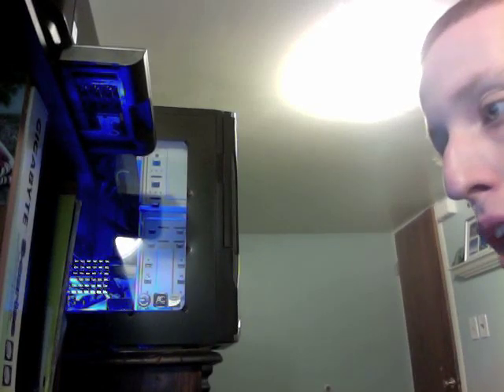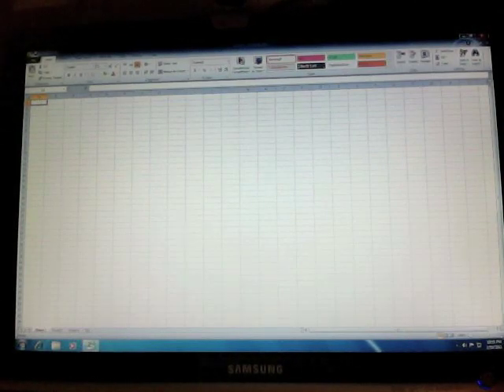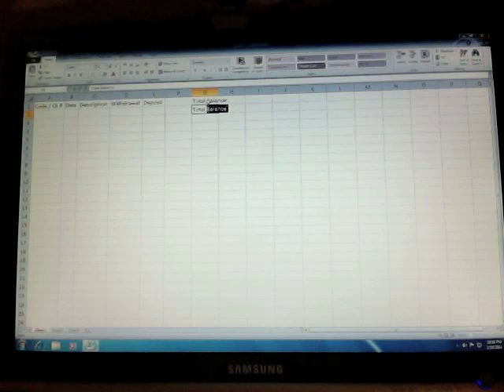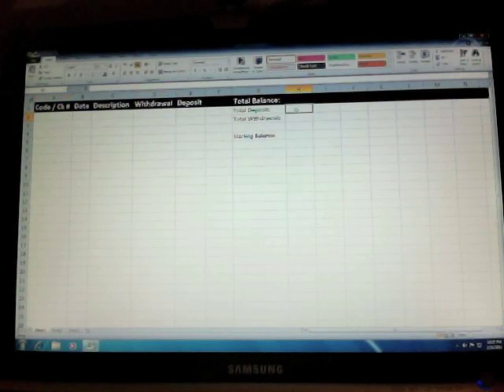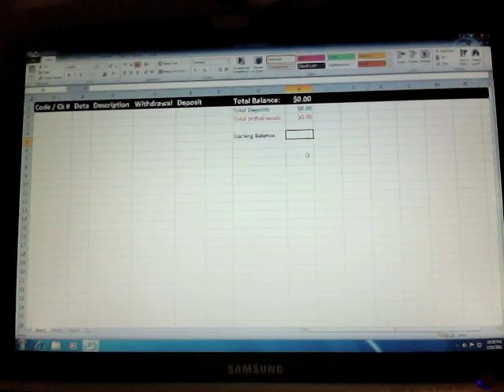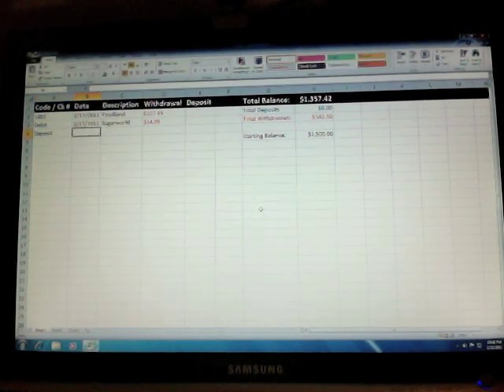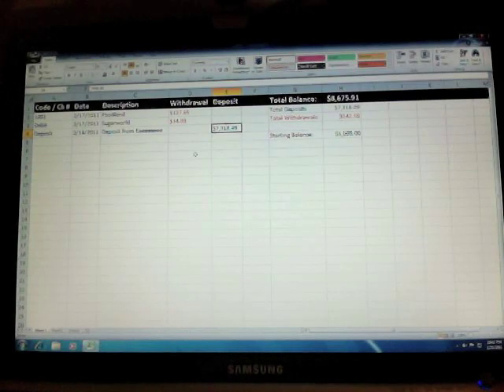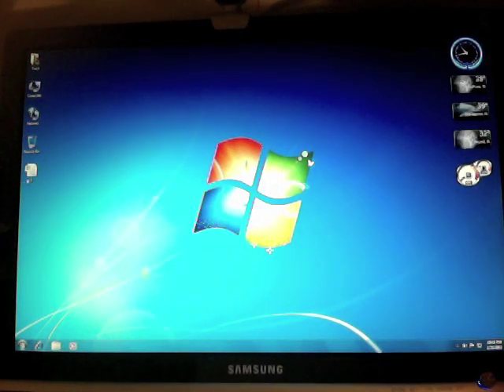Tip 36 - Creating Electronic Checkbook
This shows you how I would create an electronic checkbook.  I use a spreadsheet.